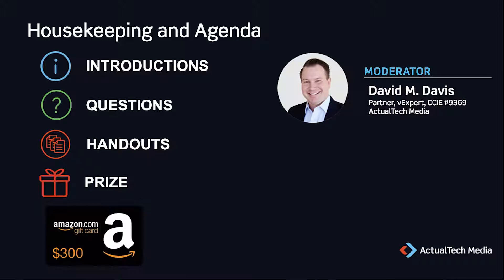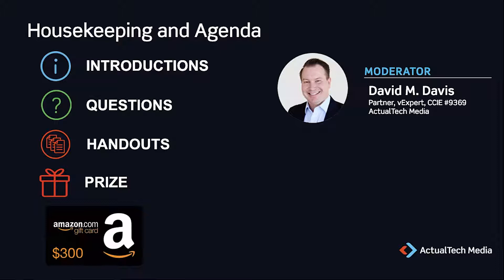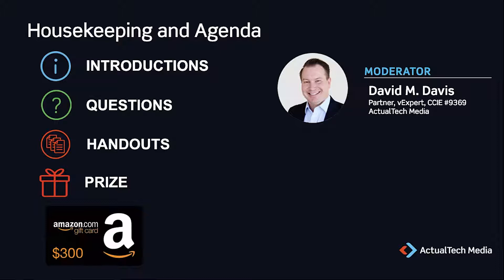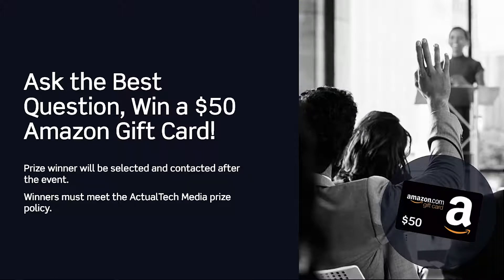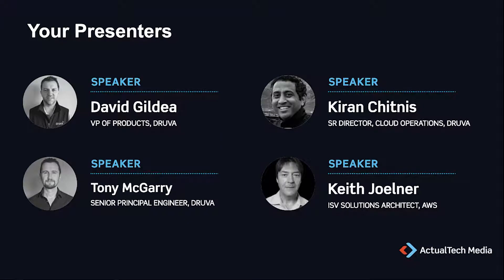Meet the Cloud Architects Series: AWS Cost Optimization Best Practices with Druva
Growing and scaling in the cloud can have unpredictable and unintended consequences that can negatively impact your IT budget. Over-provisioning and wastage is the #1 pain point for many AWS cloud architects and IT leaders.

Join this episode of Meet the Cloud Architects to dive into the cost optimization pillar of the AWS Well-Architected Framework. The Druva and AWS panel will provide powerful tips to support navigating the tricky waters of how to get the best business value out of your AWS investment.